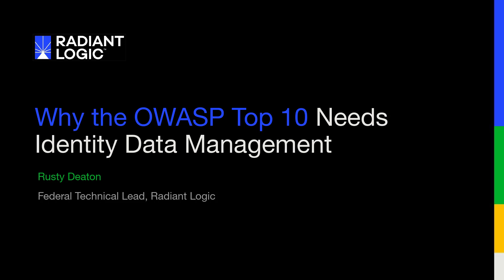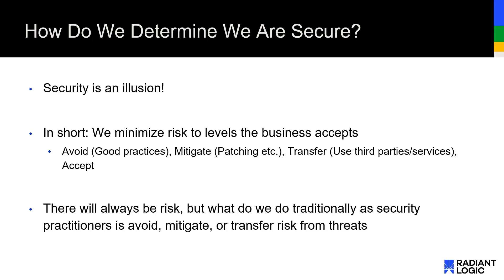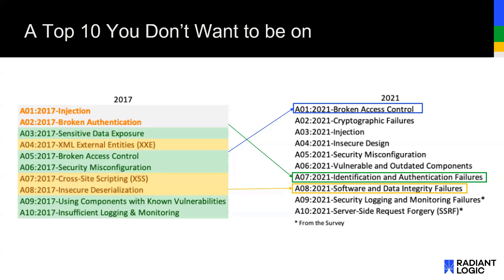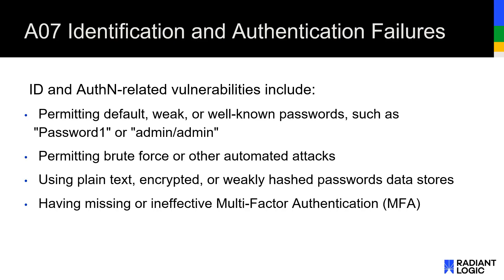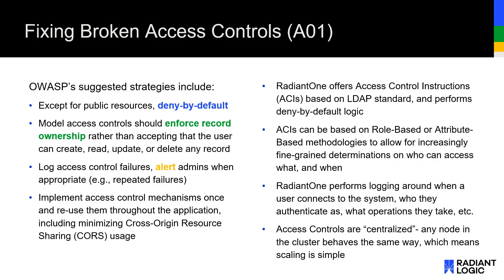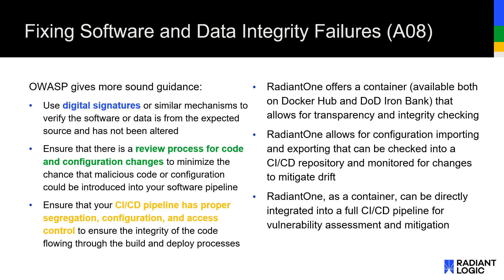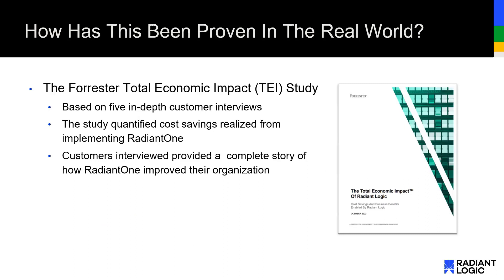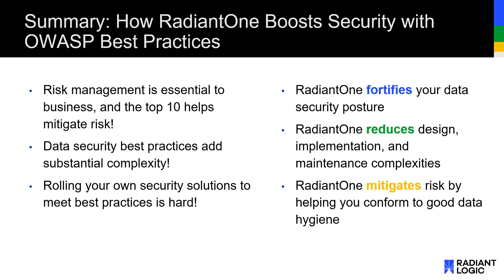Radiant Logic Webinar: Why the OWASP Top 10 Needs Identity Data Management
Learn how critical getting your organization’s identity data management strategy right is to prevent three out of the OWASP’s top ten.